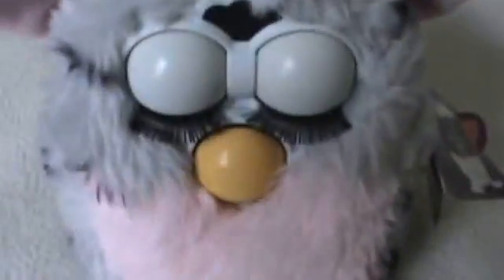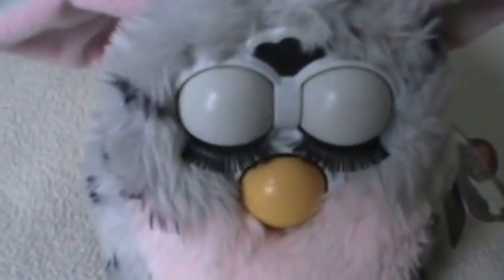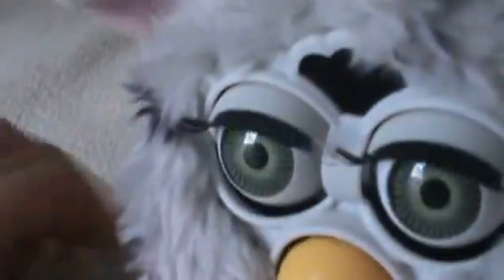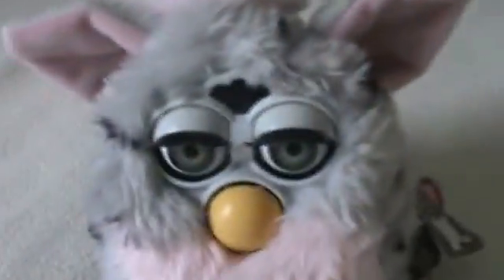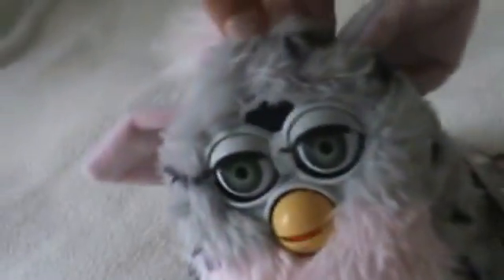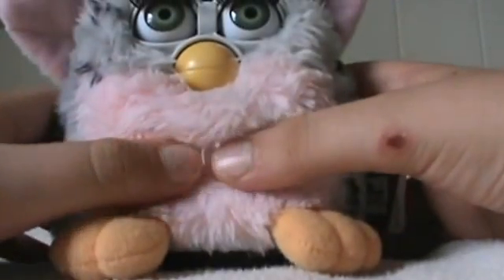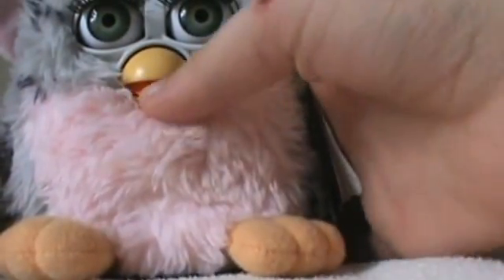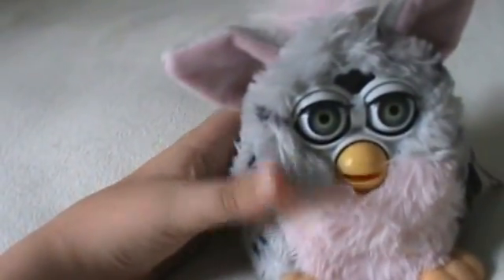1998 Grey and Pink Furby Review - by Tiger Electronics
We will take a close look at the old furby from 1998, by Tiger Electronics.